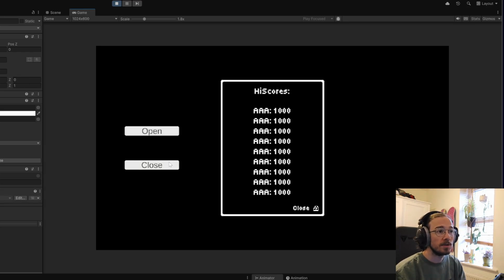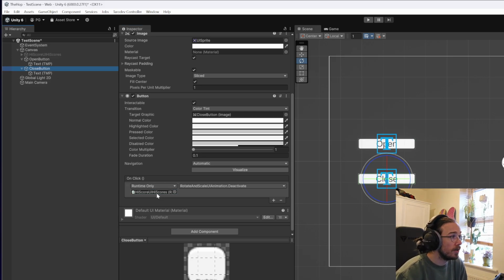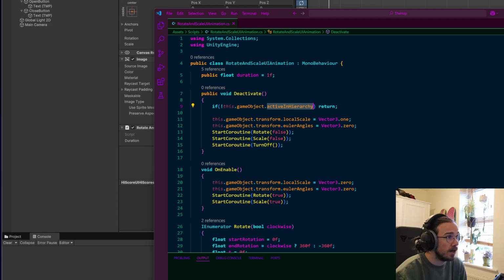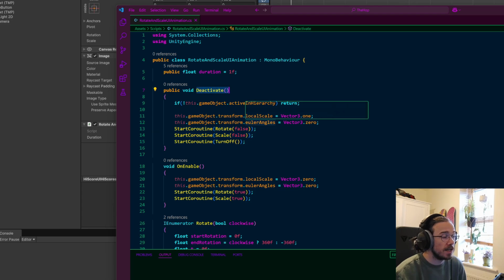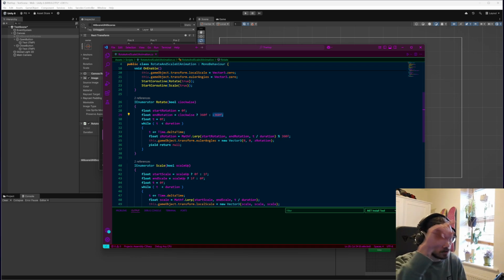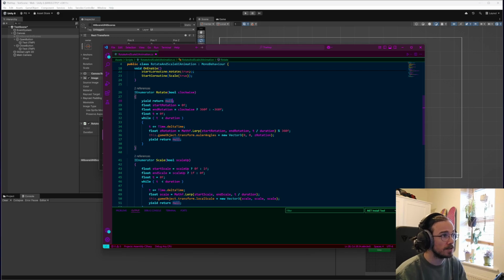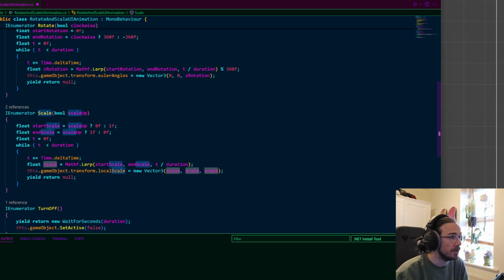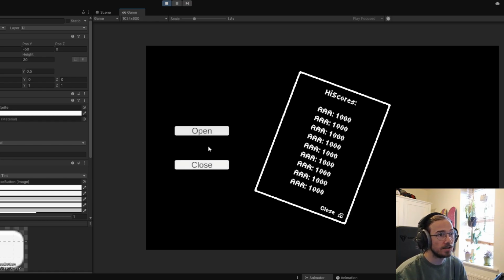Spin/Rotate/Scale UI Animation • Unity C# • (Copy&Paste in 2 mins)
By 2:15 in the video you can stop watching if you just want to copy and paste, the rest is just an explanation of how the code works!

Here's a really quick and simple script I created to allow rotating and scaling a UI element to create a nice animation for it turning on and off.